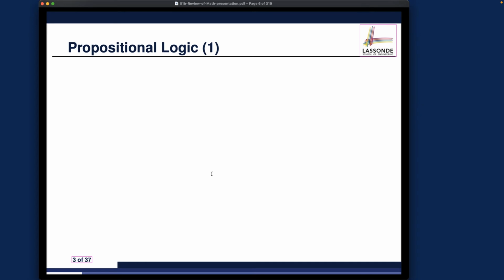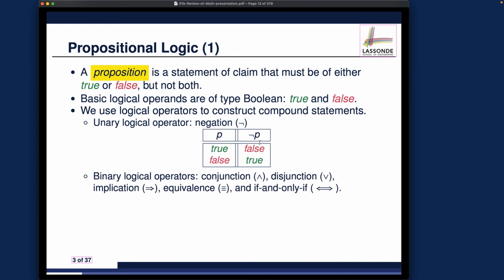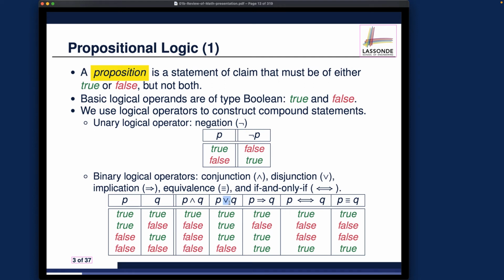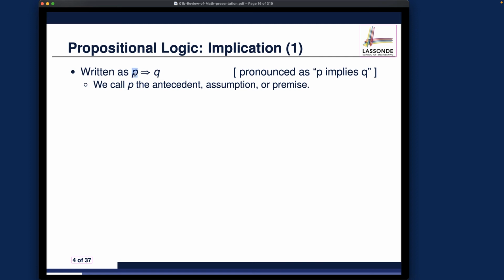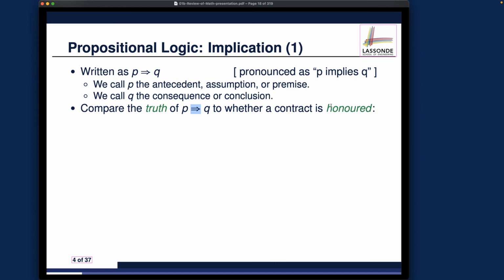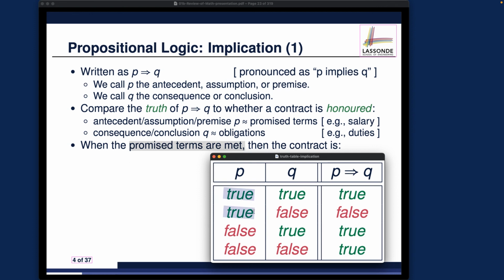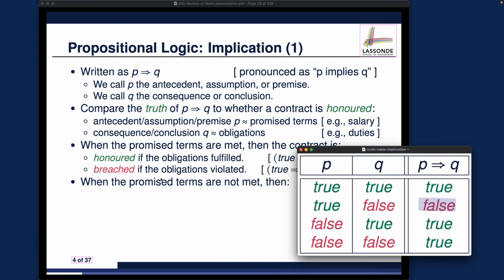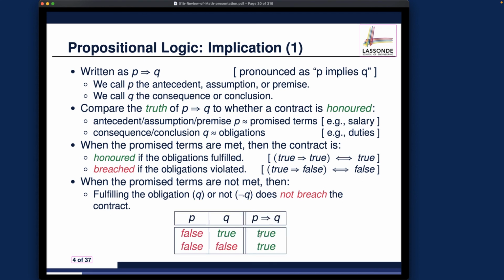[HD] EECS3342 W22 - Lecture 1b - Part A1 - Propositions: Operators